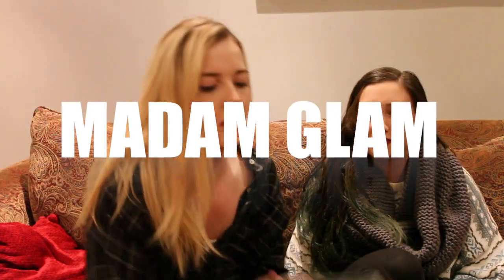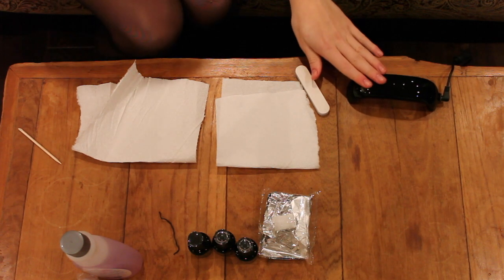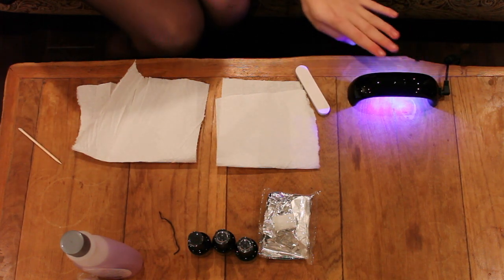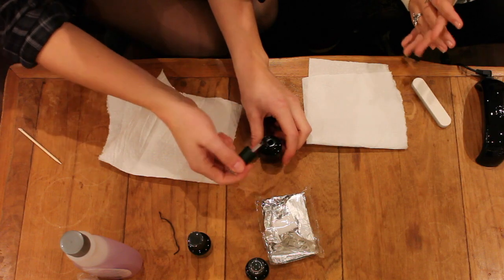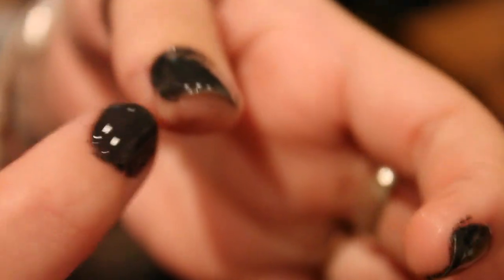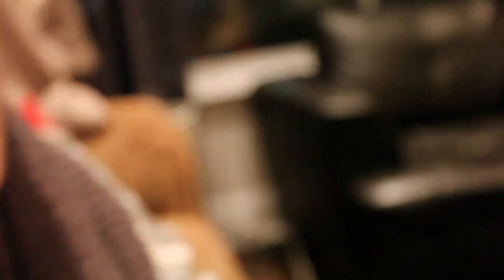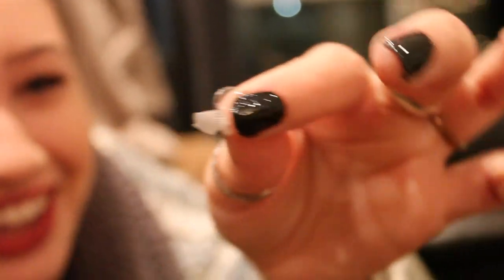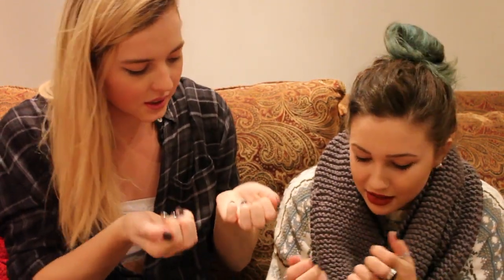I TRY GEL NAILS BY MADAM GLAM! (Feat. Avery)